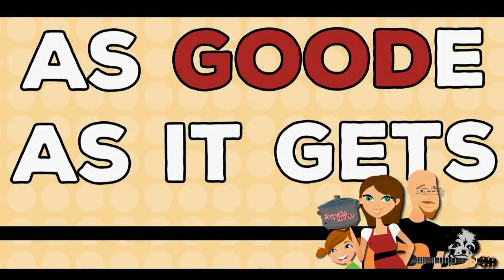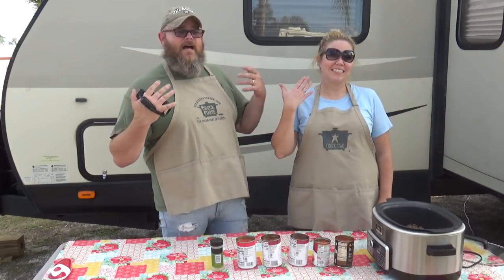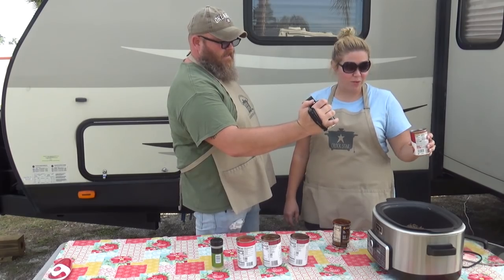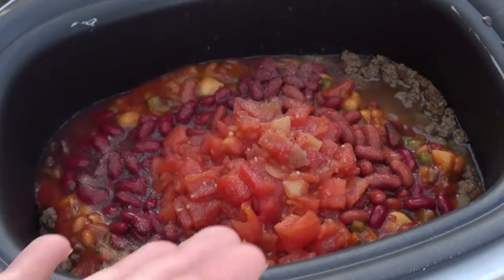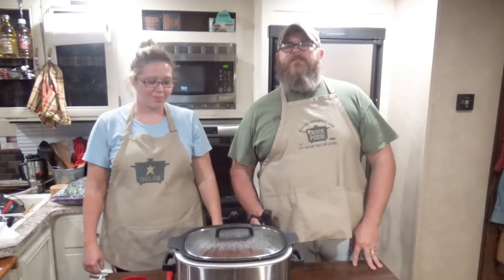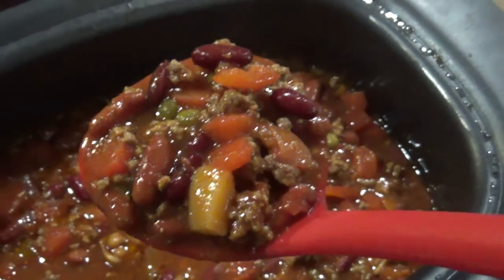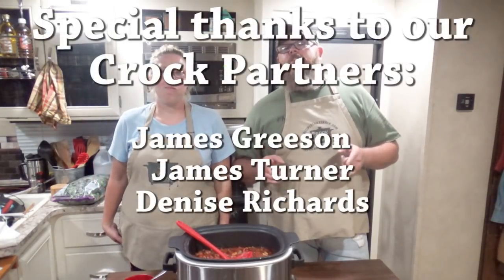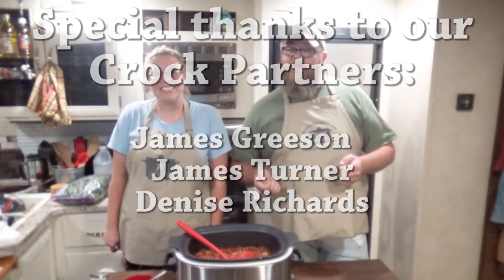Crock Pot Sloppy Joe Soup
I love this Crock Pot Sloppy Joe Soup recipe! It is not only different from anything I’ve had before, it is easy to make and so hearty and delicious!

Amazon Music: